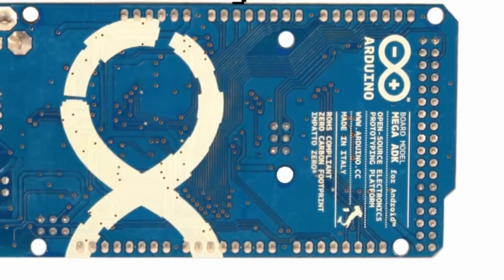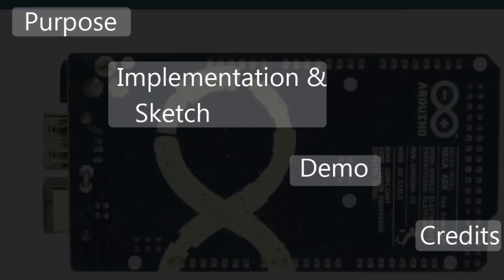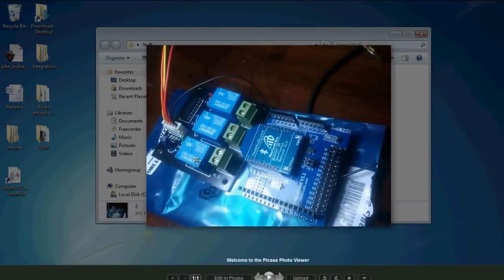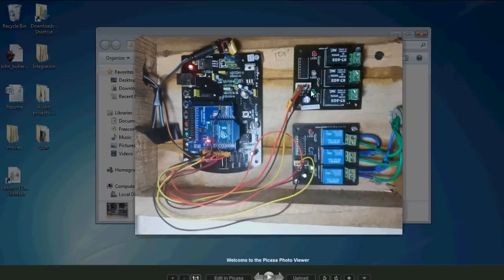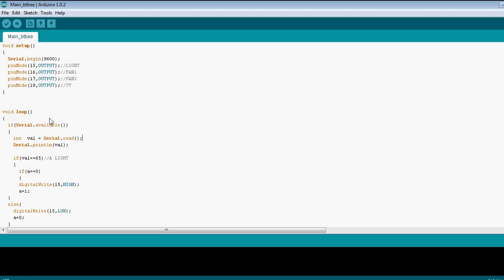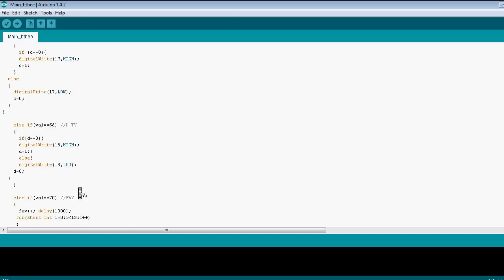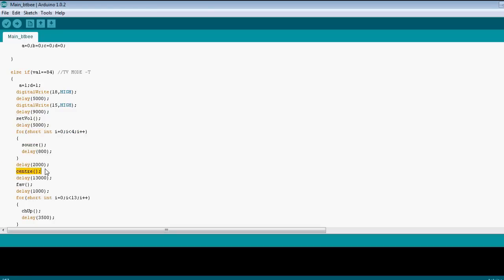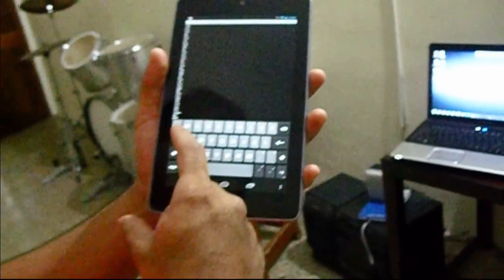Build it! Android - Controls everything at Home (using Arduino)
The sketch also has a logic to comprehend key words. You have to check it out!

Questions?

First Video in the series titled Home Integration.

I barely read messages so make sure you -comment- your questions.

Sup everybody! Welcome to my Arduino Home Integration tutorial using an Android ecosystem. Alright, so basically in this tutorial I am going to walk you through a small project I completed. So the purpose of this project?

Well...
If you are someone like me, you'd probably have a billion remote controls that you use for your television, your satellite box, your audio system, your AC, Blah blah... you get that and every time you want to turn ON the fan, light or Television, it actually involves you excreting yourself from inertia. Basically, take a walk.

In the age of smartphones, don't you think this is highly unacceptable?!
So in this tutorial, I will show you how I controlled everything listed above with my Nexus 7

Introduction: 0:13

Implementation and Sketch: 1:00

Demo: 4:58

Credits: 6:28

Don't speak English? No problem :) Just turn on captions and select your language in settings

Hallo! Willkommen in meinem Arduino Startseite Integration Tutorial mit einem Android. Ich werde dich lehren, wie man es machen. Was ist das Ziel dieses Projekts?

Wenn Sie jemand wie ich sind, würden Sie wahrscheinlich haben viele Fernbedienungen für Ihren Fernseher, Satellitenanlage, Audiosystem, Ihre AC usw. Jedes Mal, wenn Sie auf den Ventilator, Licht oder Fernsehen machen wollen, müssen Sie zu Fuß!

In der Ära der Smartphones, sollten wir nicht ändern, dass ?!
Also in diesem Tutorial werde ich Ihnen beibringen, alles oben genannten mit einem Nexus 7 zu steuern

Hola! Bienvenidos a mi tutorial Arduino Inicio Integración utilizando un Android. Te enseñaré cómo hacerlo. ¿Cuál es el objetivo de este proyecto?

Si usted es alguien como yo, usted probablemente tiene muchos mandos a distancia para el televisor, receptor de satélite, sistema de audio, el AC etc. Cada vez que desee encender el ventilador, la luz o la televisión, hay que caminar!

En la era de los teléfonos inteligentes, ¿no deberíamos cambiar eso ?!
Así que en este tutorial, voy a enseñarle a controlar todo lo mencionado anteriormente, con un Nexus 7

Ciao! Benvenuti nel mio tutorial Arduino Casa Integrazione con un Android. Vi insegnerà come farlo. Qual è l'obiettivo di questo progetto?

Se sei una persona come me, si sarebbe probabilmente avere molti telecomandi per il televisore, decoder satellitare, sistema audio, il vostro AC ecc Ogni volta che si desidera accendere il ventilatore, la luce o televisione, bisogna camminare!

Nell'era degli smartphone, non dovremmo cambiare questo ?!
Quindi, in questo tutorial, vi insegnerò a controllare tutto di cui sopra con un Nexus 7

こんにちは！アンドロイドを使用して、私のArduinoホームインテグレーションチュートリアルへようこそ。私はどのようにそれを作るためにお教えします。このプロジェクトの目的は何ですか？

あなたは私のような人がいる場合、あなたはおそらくなどあなたがファン、光やテレビをオンにするたびに、テレビ、衛星ボックス、オーディオシステム、あなたのACのための多くのリモートコントロールを持っているだろう、あなたが歩かなければならない！

スマートフォンの時代に、我々はそれを変更しないでください！
したがって、このチュートリアルでは、私はあなたがネクサス7と上記のすべてを制御するためにお教えします

and 48 more languages!